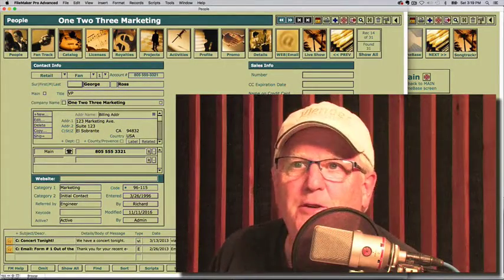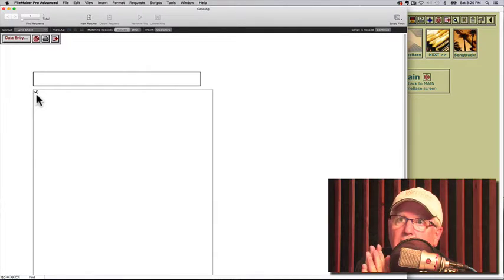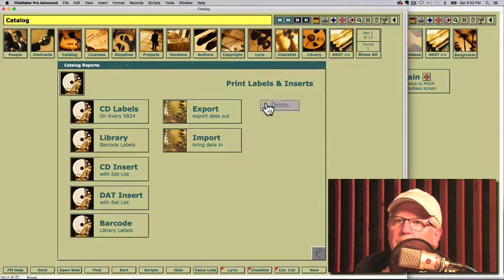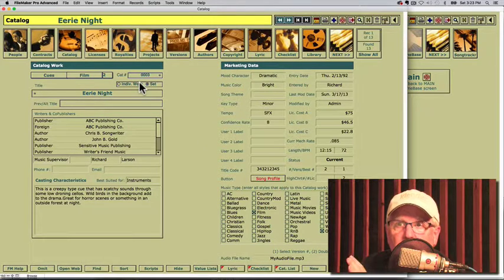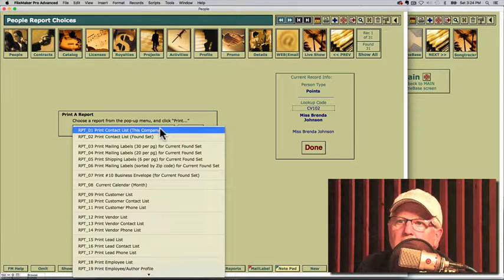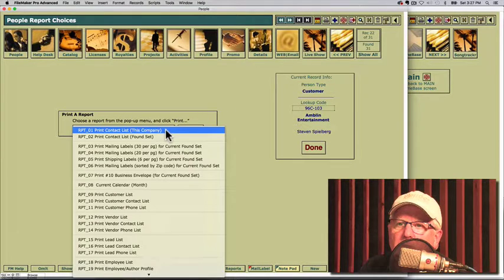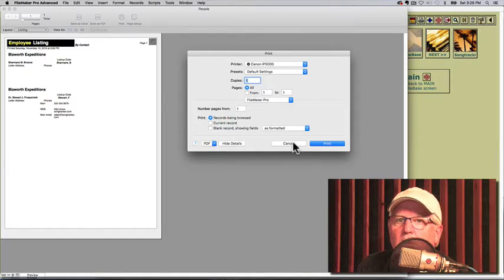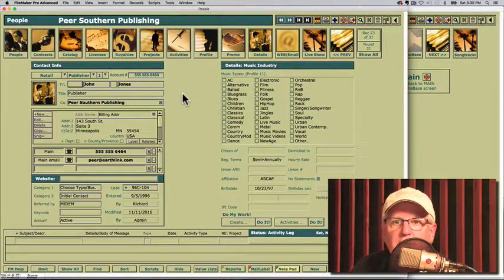07 General Printing Reports for Songtracker Pro 5.0